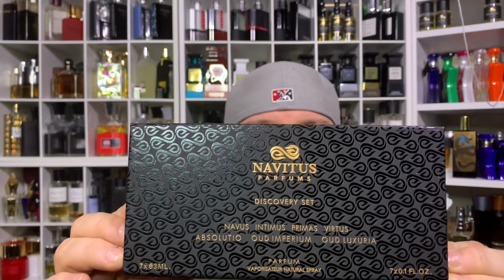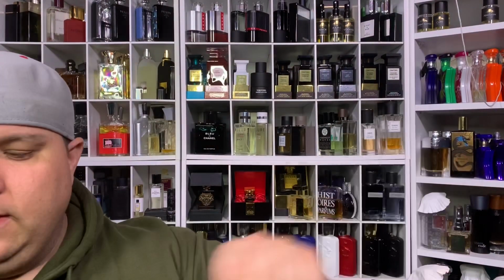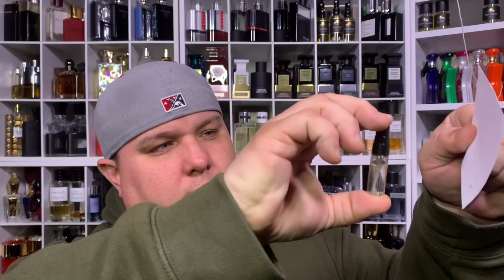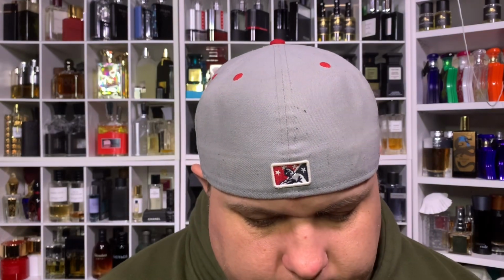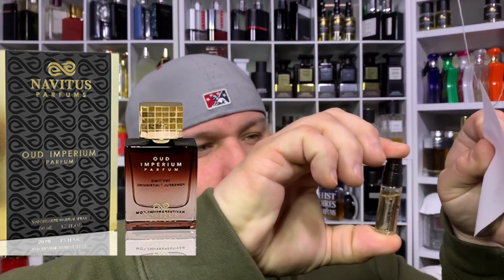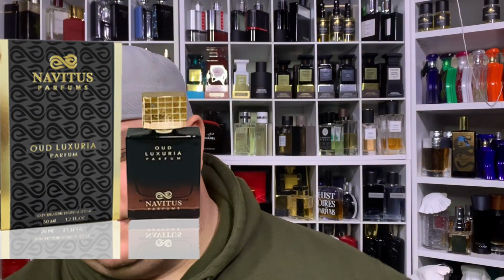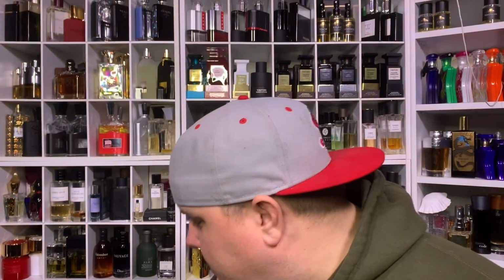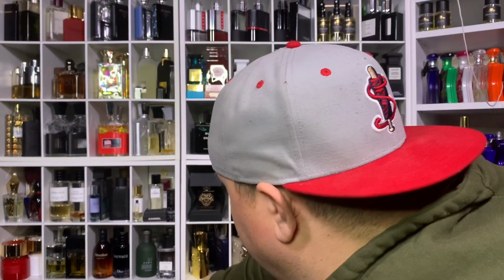Navitus Parfums Review Redolessence Navus Intimus Primas Virtus Absolutio Oud Imperium Oud Luxuria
This is my first impression from the house that Steven from Redolessence built - Navitus Parfums.  I use the discovery set that I purchased to give you my honest take and true first impressions of these fragrances.  With the Navitus Parfums Discovery set it included 3ml samples of Navus, Intimus, Primas, Virtus, Absolutio, Oud Imperium, and Oud Luxuria.  I hope you enjoy and as always please post some comments below... have you tried this line?  Have you ordered anything from this house?  Are you looking to try these fragrances?  What do you think of the fragrances you have tried?  Thank you all and I hope you enjoy!!!